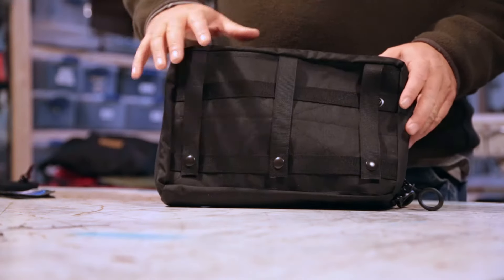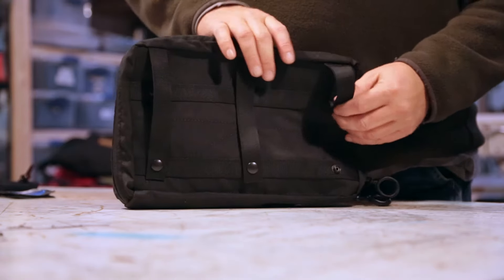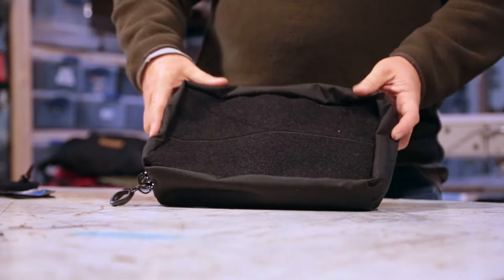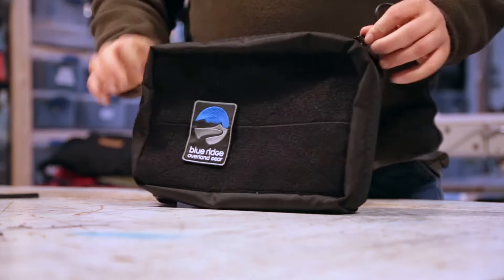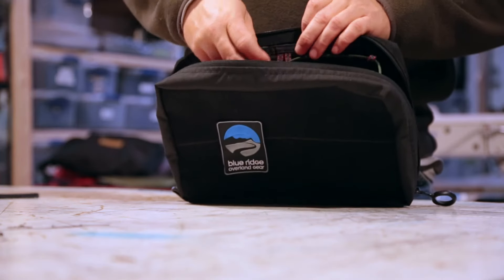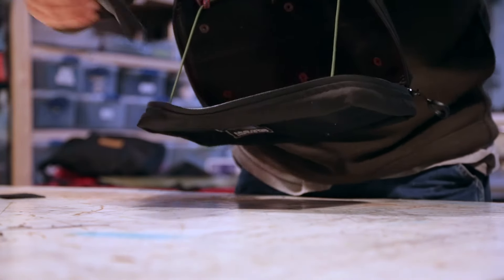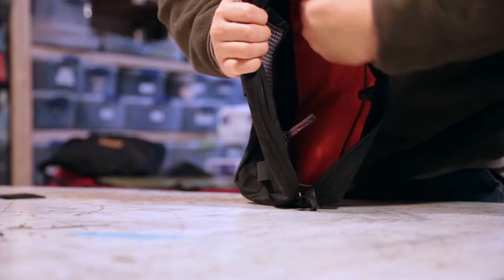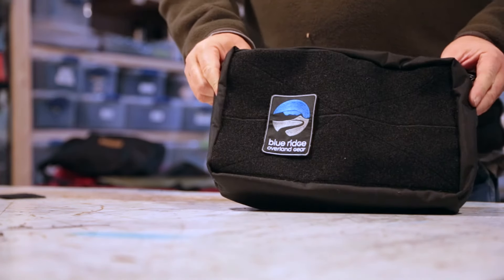Grab Handle Bag | Blue Ridge Overland Gear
In this episode of Blue Ridge Overland Gear TV, the shop introduces the Grab Handle Bag.